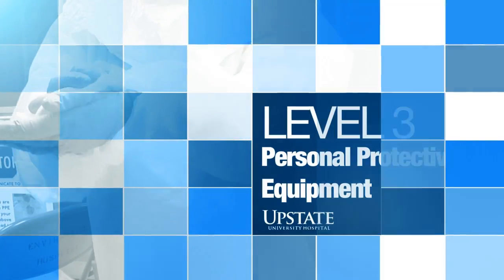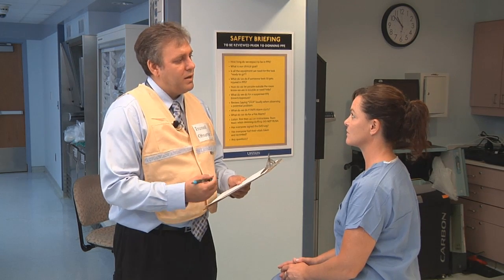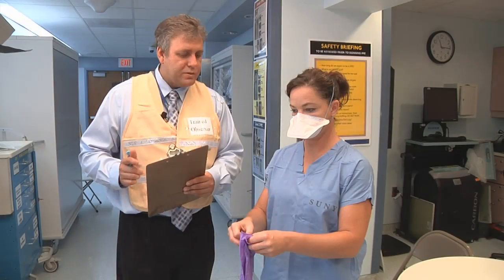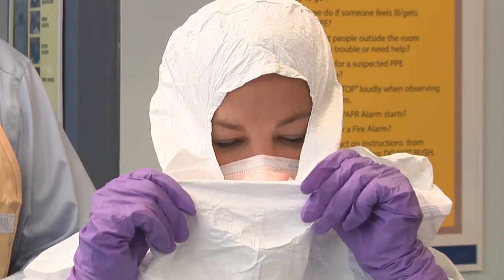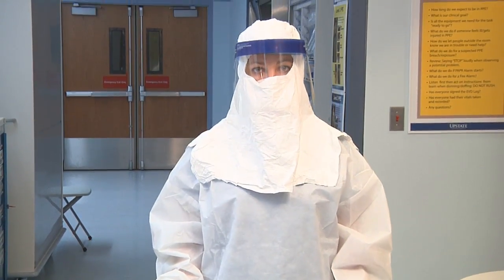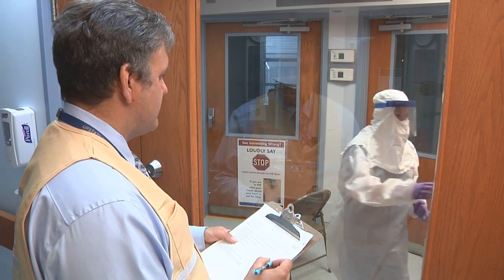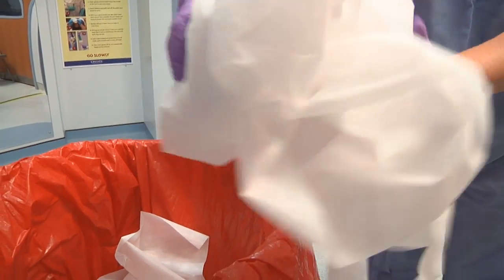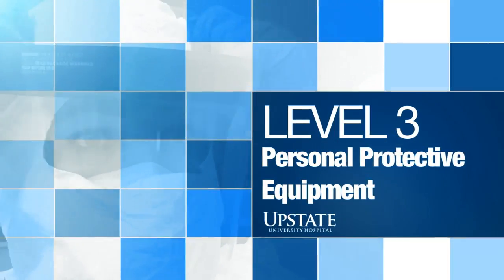Upstate University Hospital Ebola PPE Level 3 Donning and Doffing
Demonstrating the Ebola Personal Protective Equipment Level 3 donning and doffing protocol at Upstate University Hospital in Syracuse, NY.